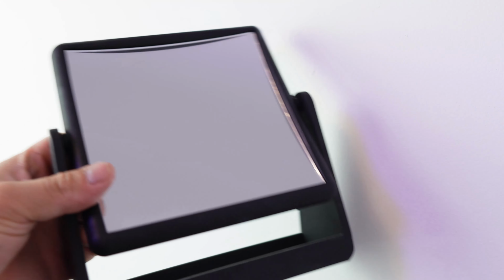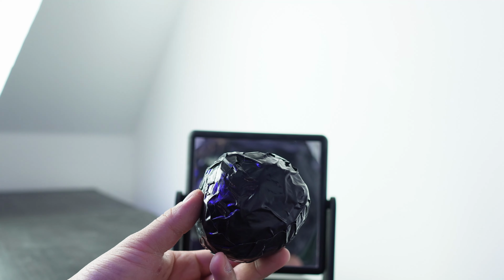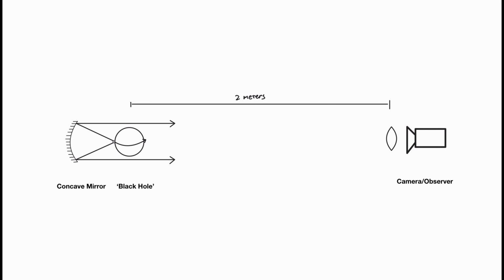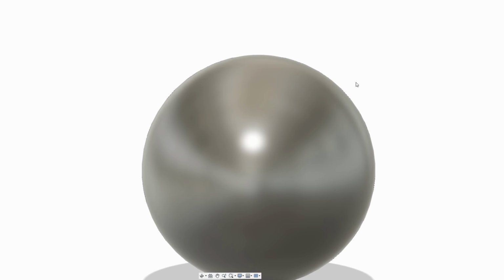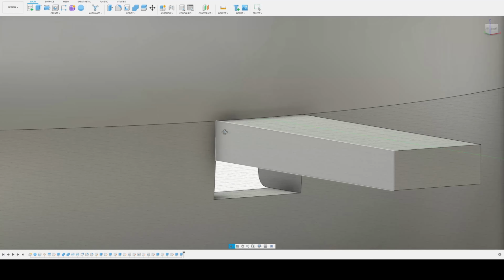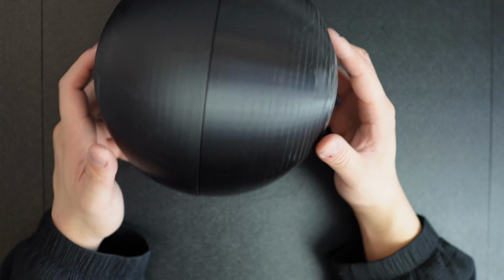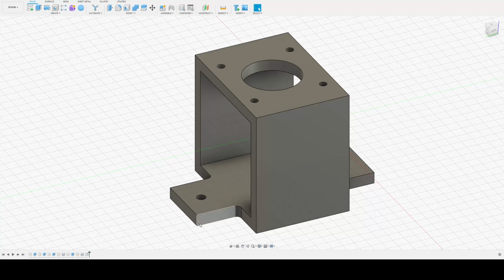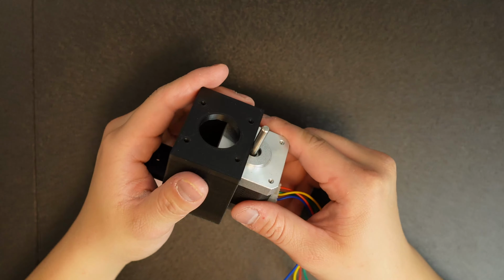I build myself a interstellar black hole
Interstellar black hole images gives us a completely mind blowing vision about how the black holes looko like. I built myself a black hole to create such effect with my camera. Yes, no CGI! Although this doesn't really explain why the black holes look the way presented by the movie, it does show some crazy ideas like seeing the accretion at the back of the black hole. Hope you enjoy my video.

0:00 Intro
0:10 Explain the black hole image
0:50 Concept
2:10 Mirror and black hole design
3:51 LED circuit design
4:12 Motor design
4:51 Fail
5:25 Mounting rail design
5:38 Assembly
6:13 First look
6:43 Improvements
7:25 Final work

Credit:
NASA’s Goddard Space Flight Center/Jeremy Schnittman
APOD Videos
ScienceAtNASA
DESY, Science Communication Lab
NASA/JPL-Caltech

Many thanks to ClassyDominant for my favourite childhood game BGM
ClassyDominant
Epic Music VN